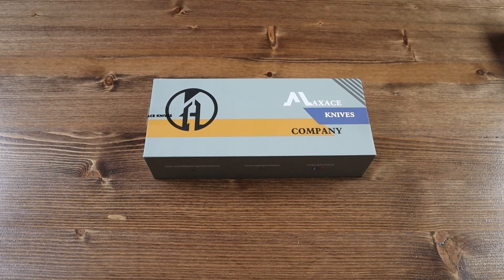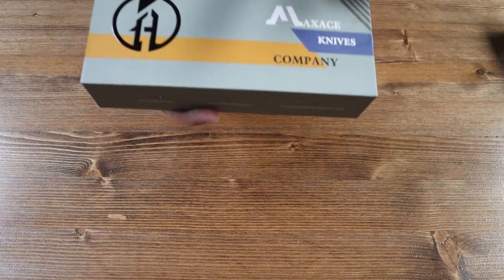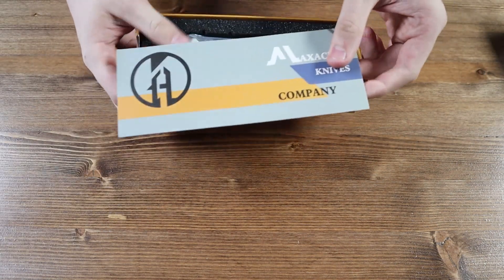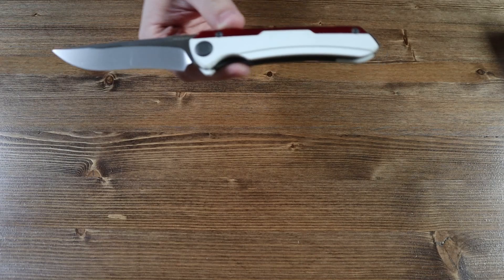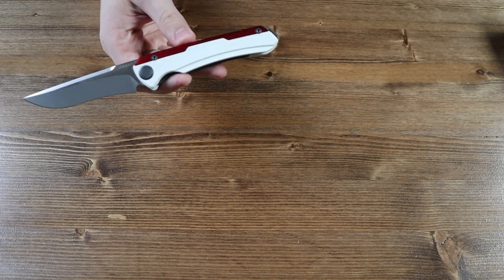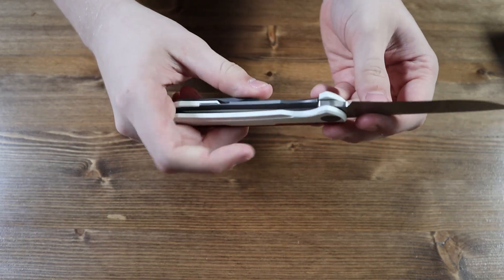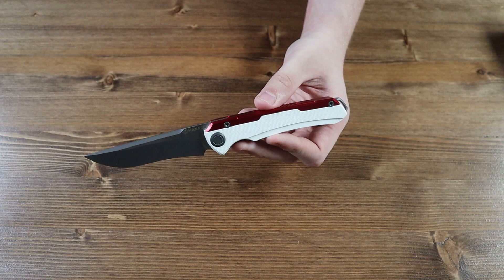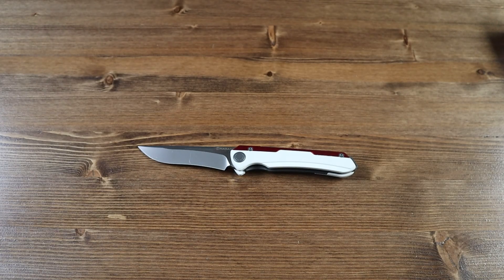Maxace Kestrel MagnaCut Folding Knife 5-Minute Overview | Atlantic Knife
Get to front flippin' the latest version of the popular Maxace knife, the Maxace Kestrel. A folder that can't be beat, the newest options sport 3.62" CPM-MagnaCut blades, with G10/aluminum handle combos. Available in several versions, you can grab this carry at Atlantic Knife